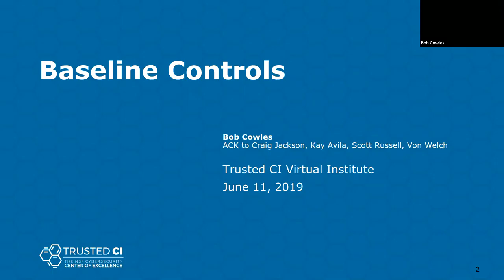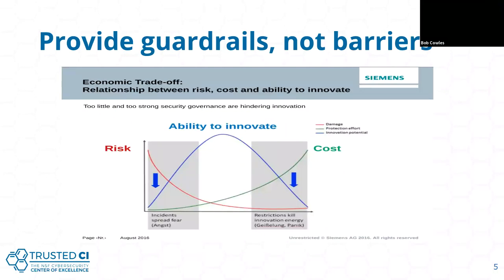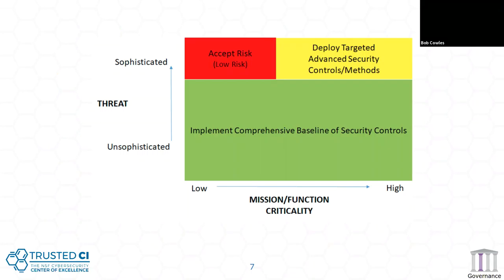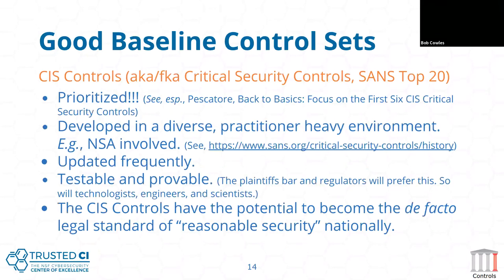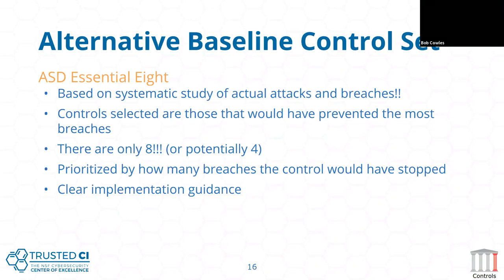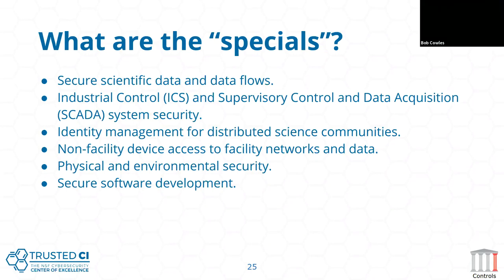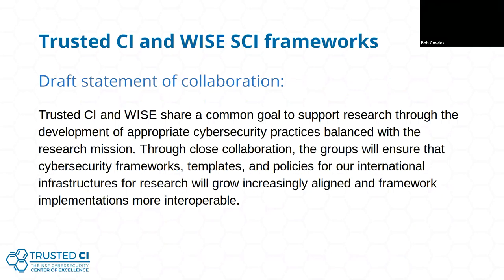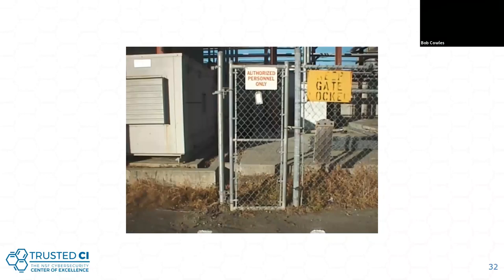2019 Trusted CI Virtual Institue Speaker Talk: Bob Cowles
Title: Baseline Controls

Bio:Robert (Bob) Cowles is principal in BrightLite Information Security performing cybersecurity assessments and consulting in research and education about information security and identity management. He served as CISO at SLAC National Accelerator Laboratory (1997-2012); participated
in security policy development for LHC Computing Grid (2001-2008); and was an instructor at University of Hong Kong in information security (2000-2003). His CACR contributions include research for the XSIM project and the NSF Cybersecurity Center of Excellence.